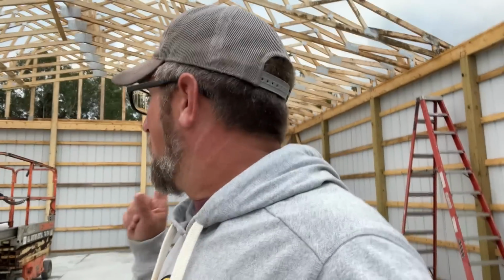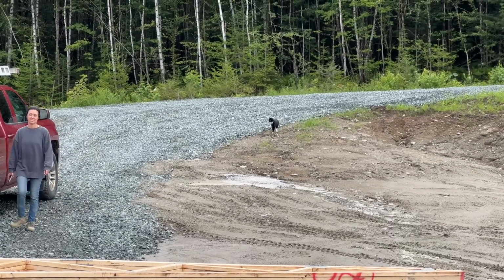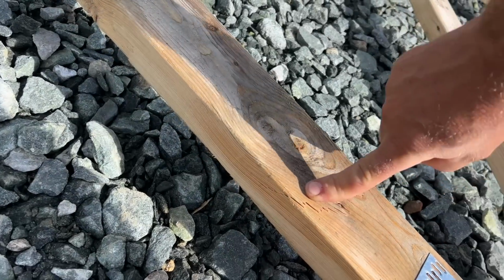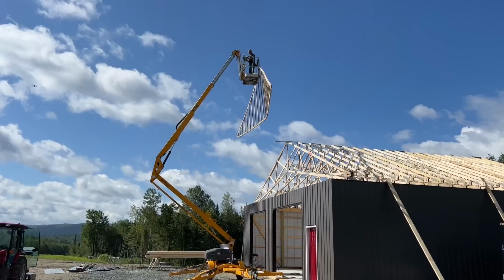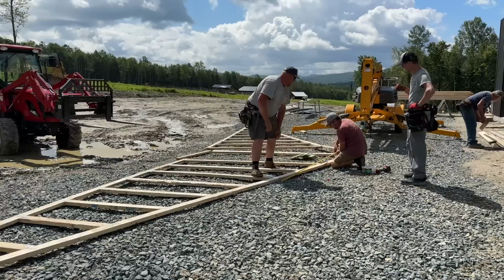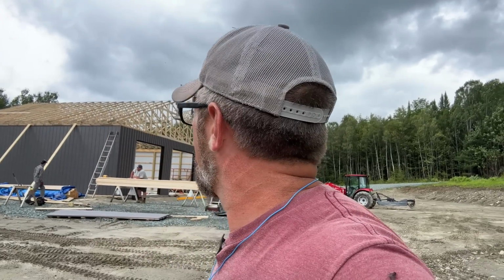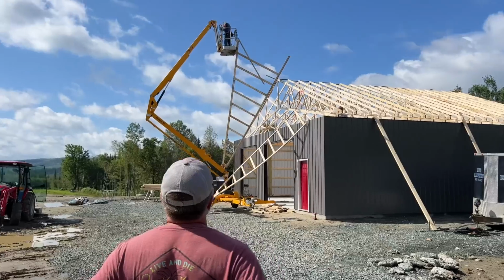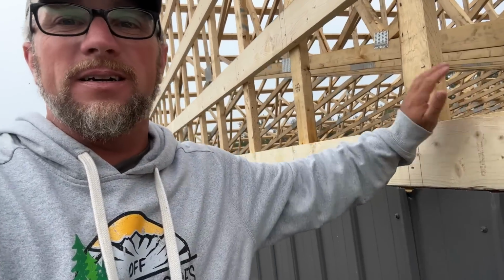This Wasn't Supposed to HAPPEN! Roof TRUSS Breaks in MID AIR | 40x40 OFF GRID WorkShop Build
About us ~

Lumnah Acres